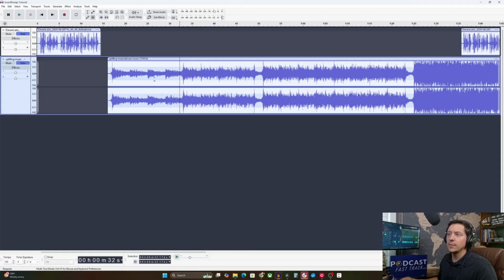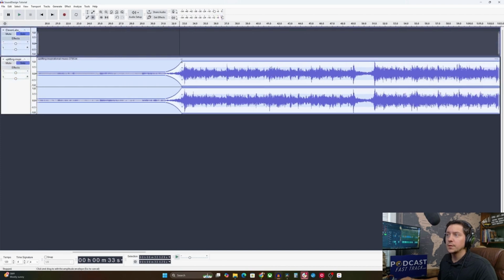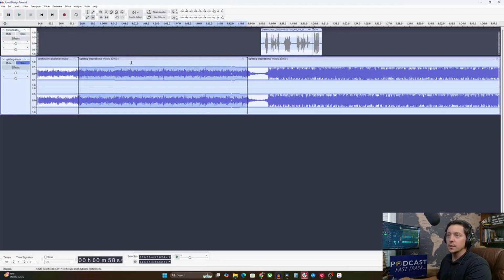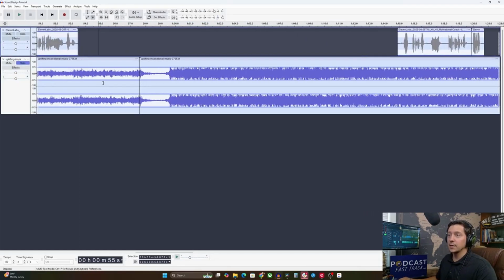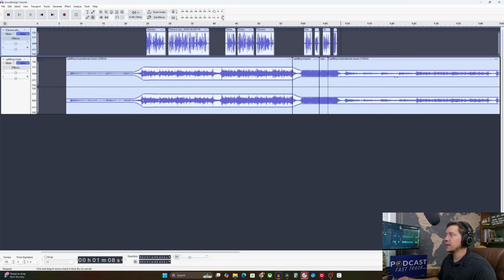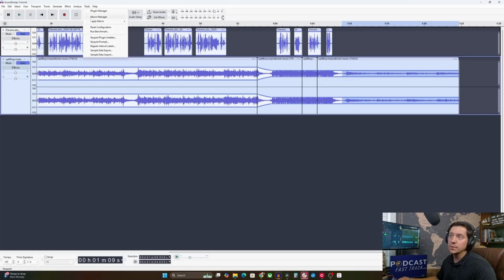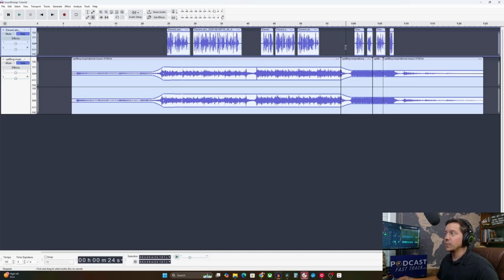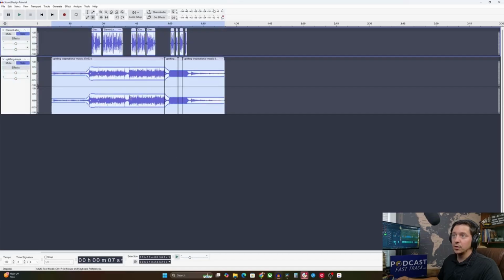Sound Design Tips for Podcast Intros That Hook Listeners and Increase Engagement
Emotions are the driving force of many of our decision.
We can use emotions in our podcast intros to prompt people to engage deeper with our show.
Sound design can be a great tool that can hep this happen.